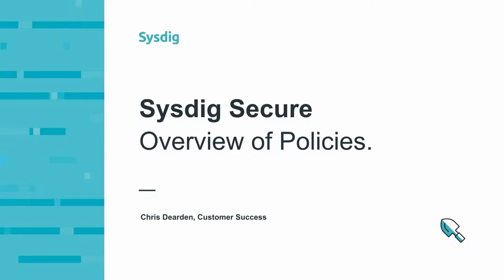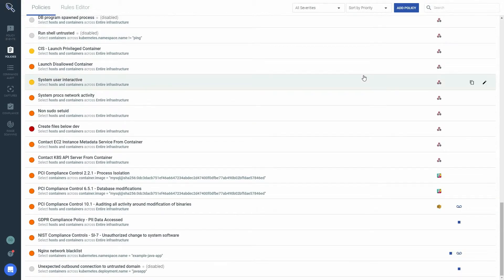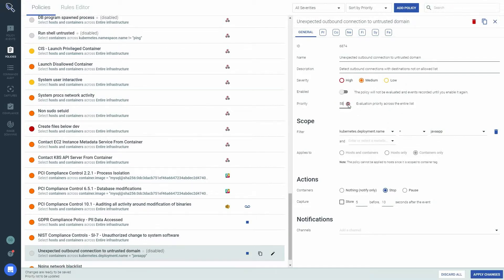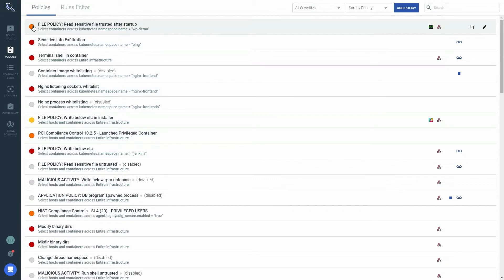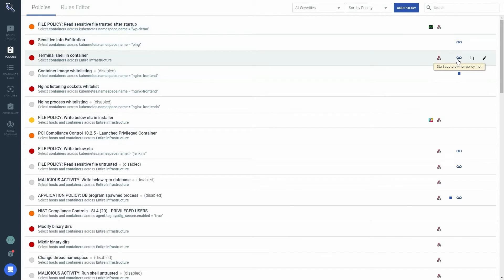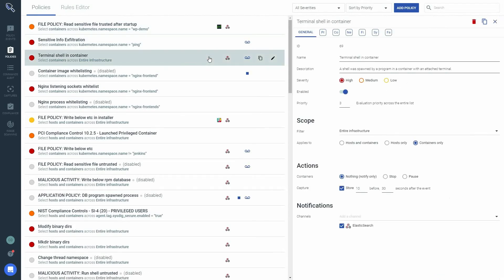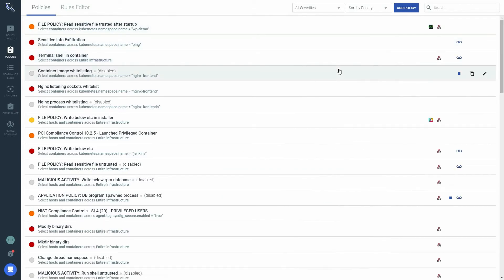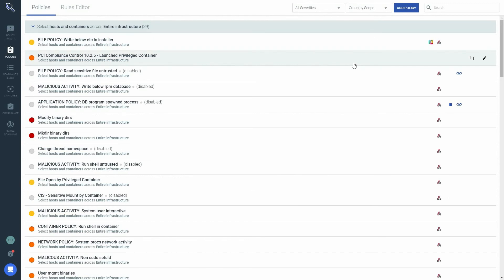Sysdig Secure: Overview of Policies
Review of Policies in Sysdig Secure for runtime protection in a container based environment.